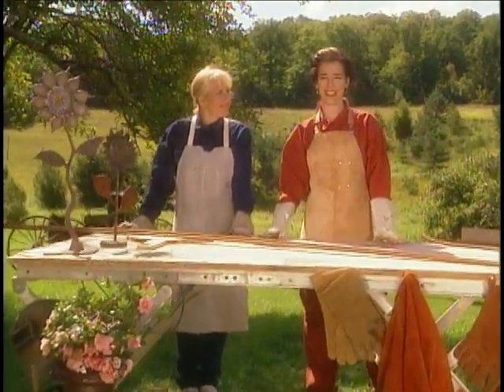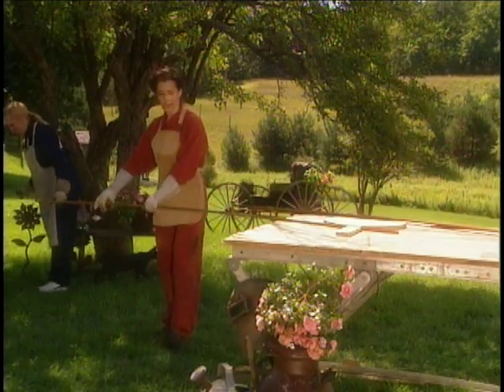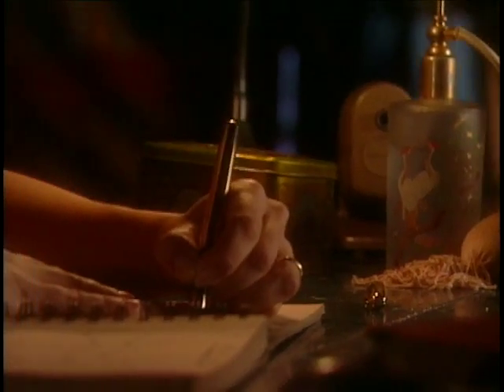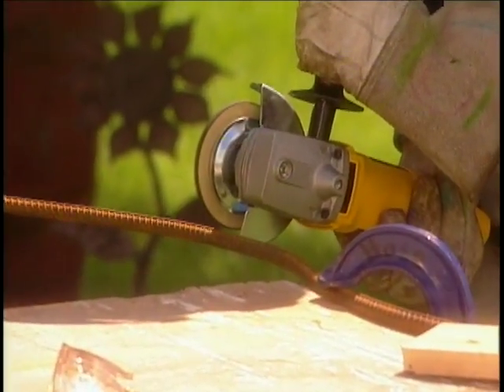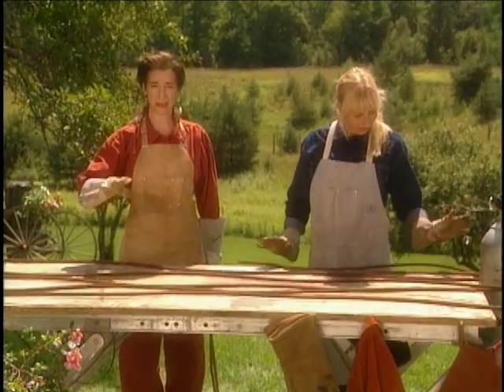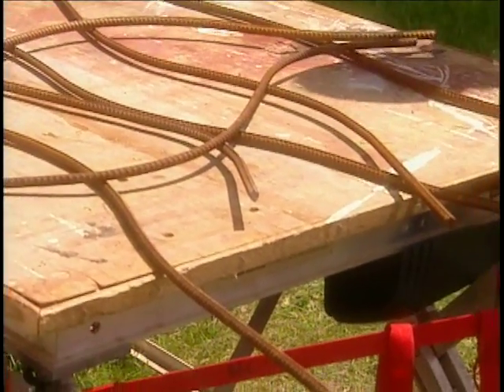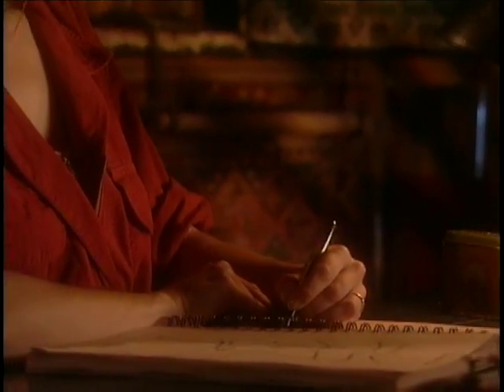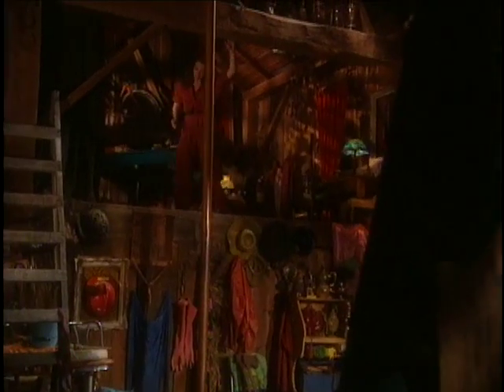Learn MIG welding the simple way: beginner's step-by-step tutorial!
Use an inexpensive wire-feed welder to make a trellis and garden ornaments. Welding is one of the most addictive hobbies there is, and this tutorial proves it. Literally the most fun you can have with your clothes on.

(Amazon)

Special Guest: Doris Treleaven, Metalscape art welding and design

Host: Mag Ruffman
Executive Producer: David Smith, S&S Productions
Supervising Producer: Heather Ryall
Producer: Mag Ruffman
Director: Heather Ryall
Director of Photography: Rick Boston
Writers: Mag Ruffman and Daniel Hunter
Production Supervisor: Daniel Hunter
Production Manager: Jeff Baker
Researcher: Rosemary Vukmanich
Art Director: Wendy White
Props Manager: David Hoekstra
Producer Trainee: Tracey Boulton
Assistant Director: Donna Morissette
Camera: Rick Boston, Rick McVicar
Audio: Attila Laszlo
Gaffer: Christopher Hanyk
Camera Assistant: Dave Bradshaw
Editor: Frank Moressa
Post Audio Supervisor: Roberto Capretta
Post Production Coordinator: Vicki Gough
Production Accountant: Hope Lee
Makeup: Valerie Chubey
Production Assistants: Jennifer Large and Christopher Boston
Catering: One Hour For Lunch